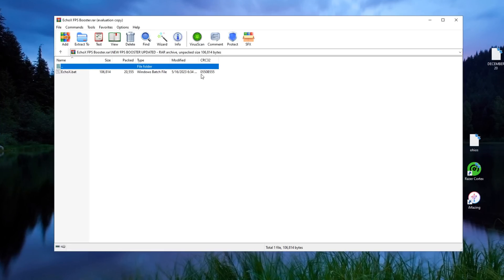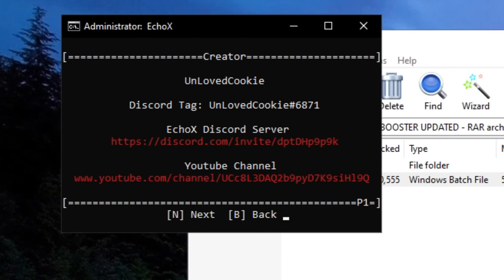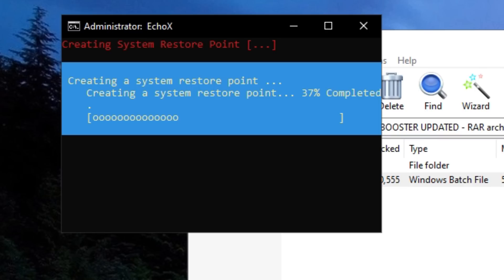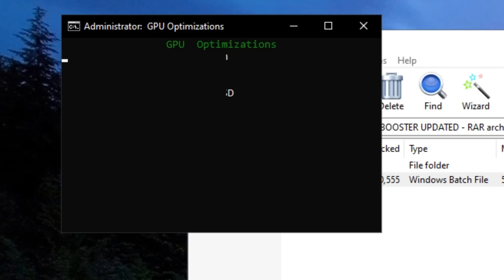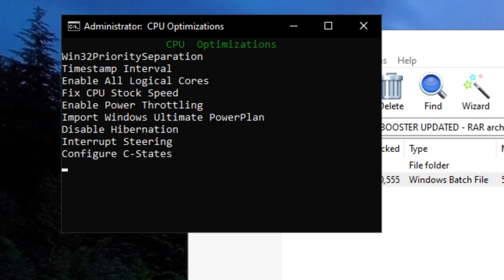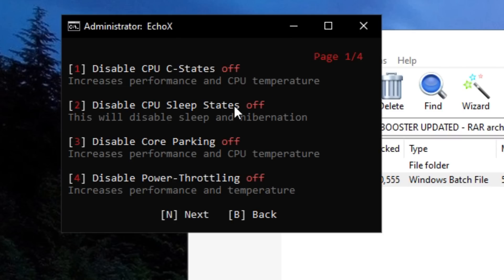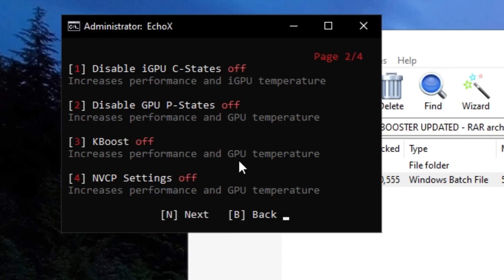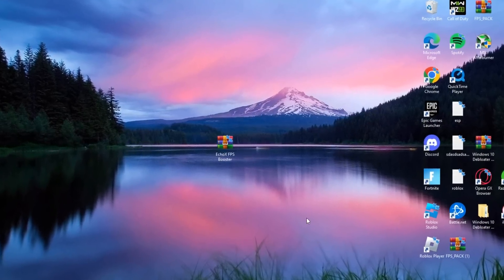How To Get 400+ FPS on ANY PC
In this video, I show you a new software called EchoX where you can EASILY boost your fps and get lower ping through different optimizations!

Acer Hellios
Asus TUF gaming laptop
Laptop Fortnite